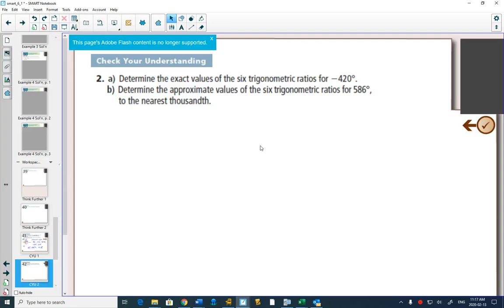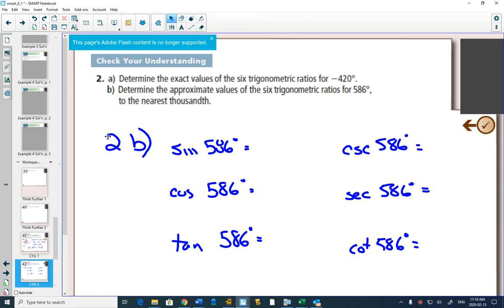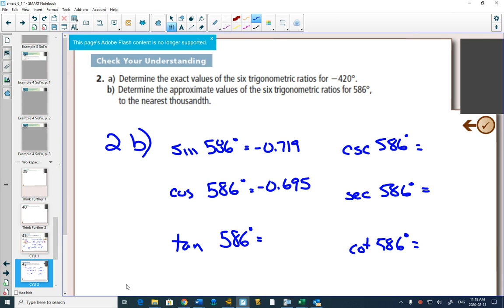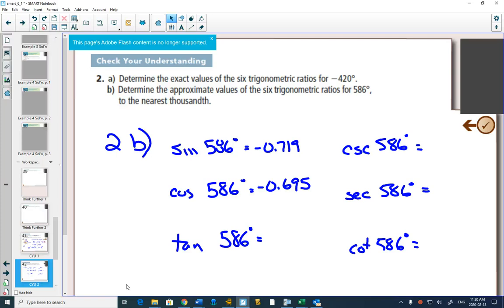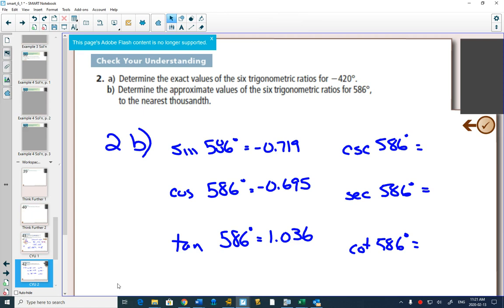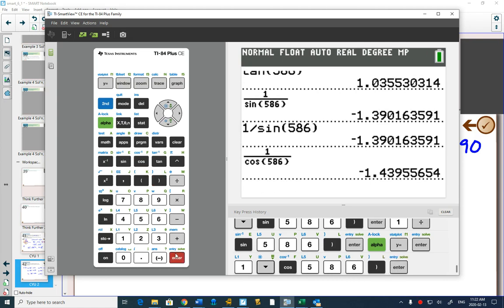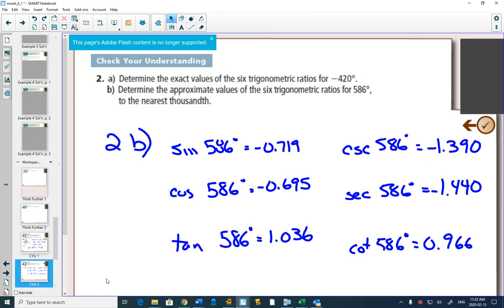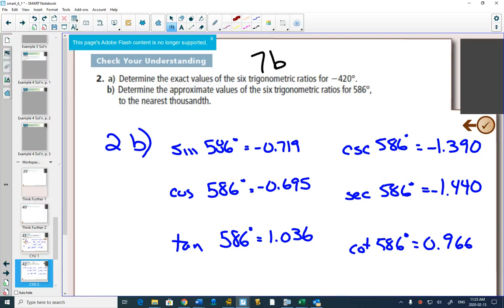40SP 6 1 Example 2